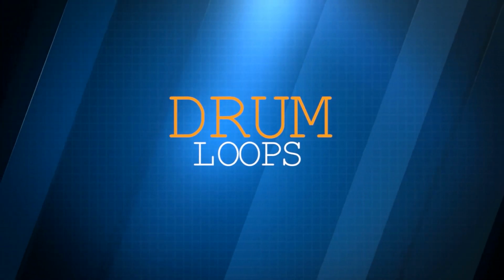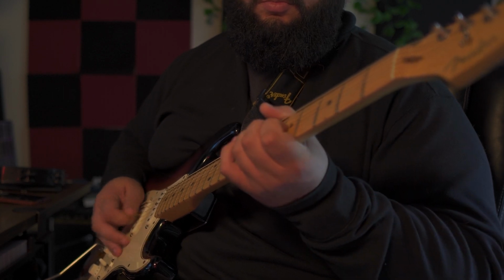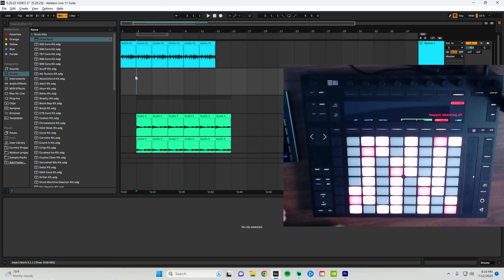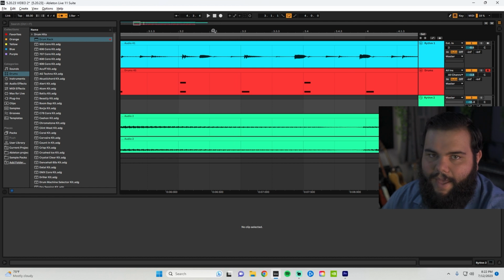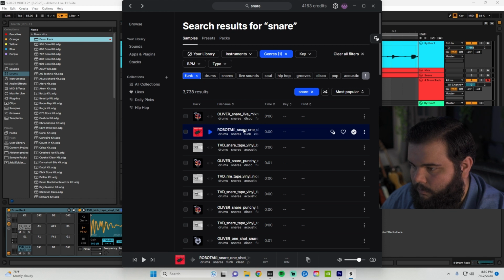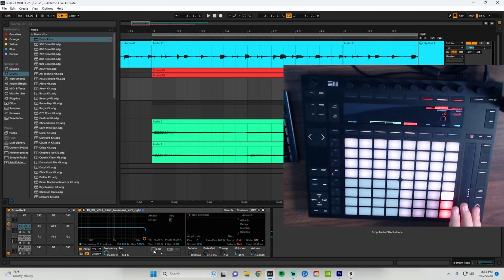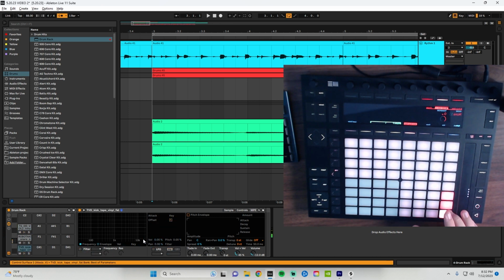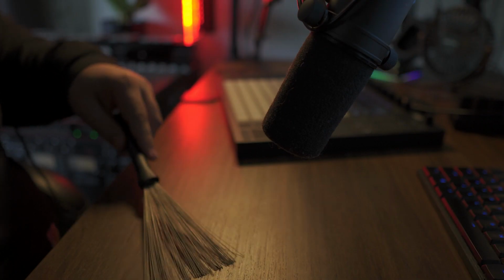Drum Production for Beginners. Learn this SIMPLE method.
Programming drums for songwriters / producers in ABLETON

In this video, I will show you how I record drums when I build my songs. This a great place to start for beginner producers or songwriters looking for an introduction to this topic.

I mainly use Addictive Drums 2 and Native Instruments Kontakt as my primary drum VSTs, but there are plenty of others out there, and Splice is a great resource for accessing samples.

If you have any questions let me know. Thanks!